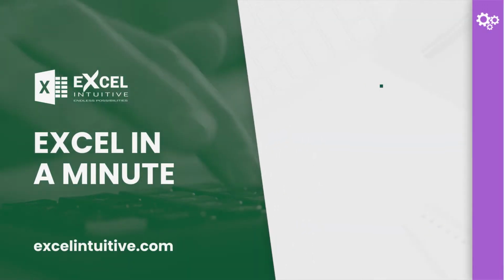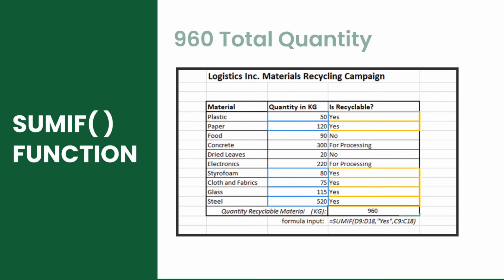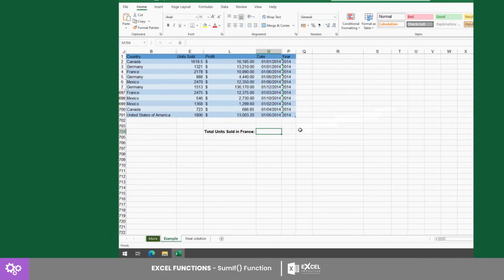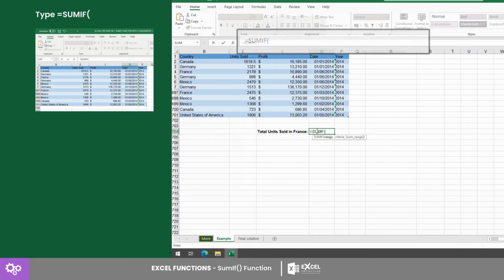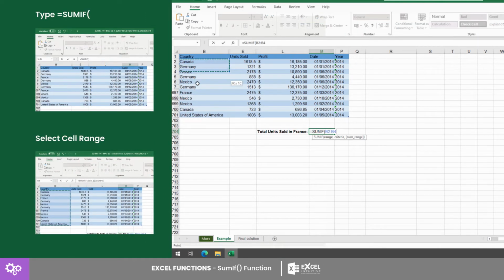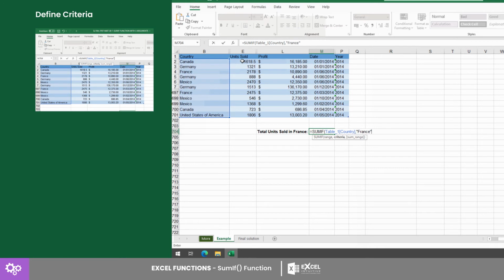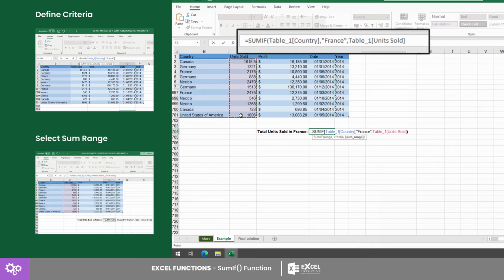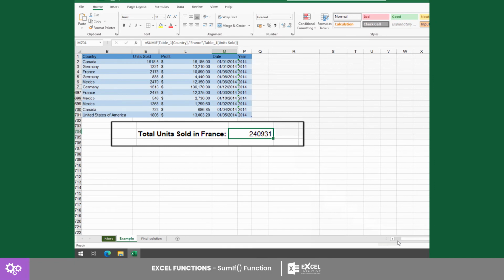How to use SUMIF FUNCTION WITH 3 ARGUMENTS by EXCEL IN A MINUTE Solution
How to get the sum of cells that meet a certain condition using the SUMIF function.

Do you wish to get the sum of hundreds or thousands of values from a certain category without going through the hassle of adding them manually?
Thankfully, there is a function in excel that can help you with your task.
We call that function SUMIF. In this video, you will learn how to use it.